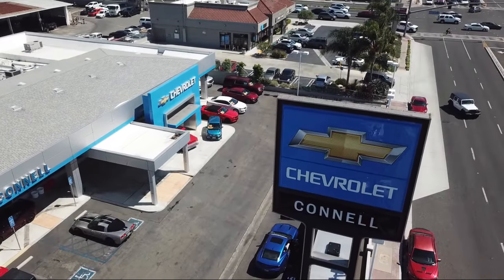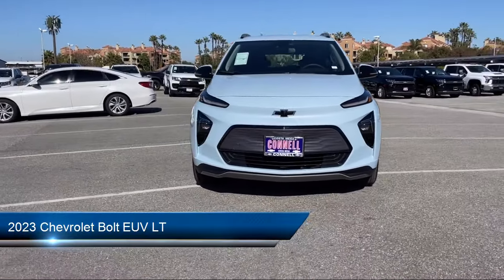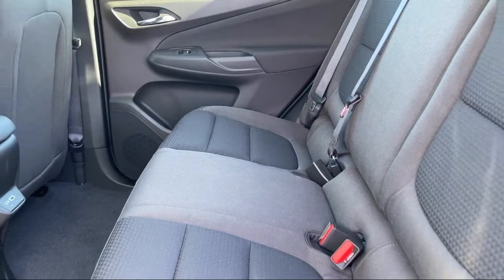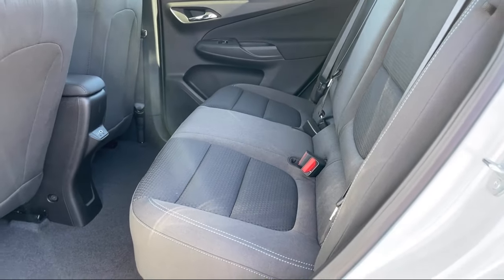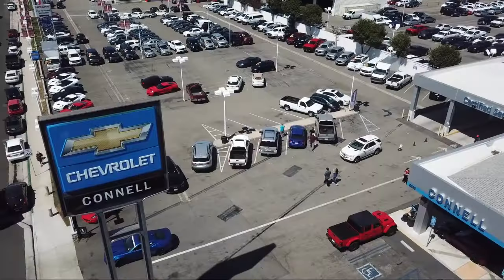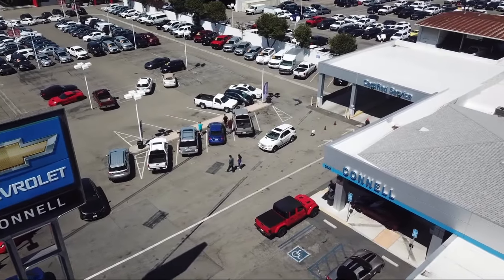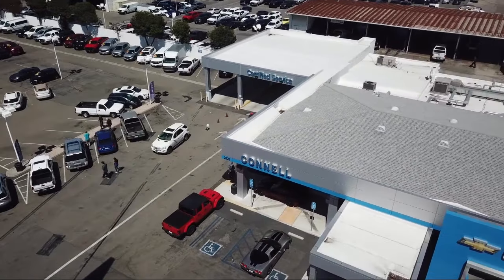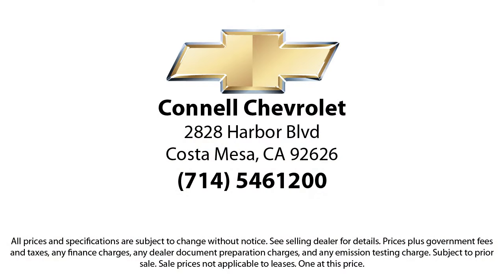2023 Chevrolet Bolt EUV LT Costa Mesa Newport Beach Irvine Huntington Beach Orange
2023 Chevrolet Bolt EUV LT Stock Number: P112961 Vin:1G1FY6S02P4112961.

2828 Harbor Blvd.